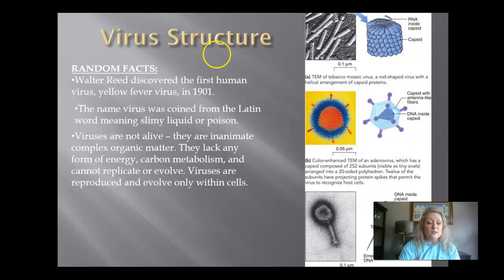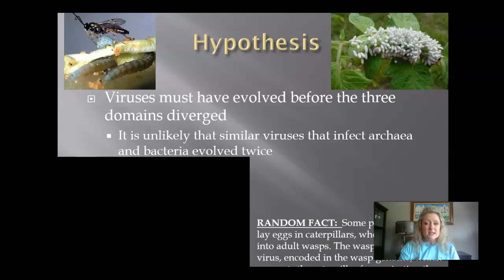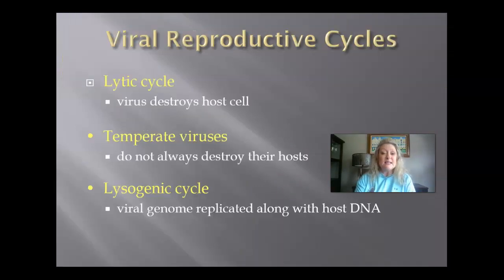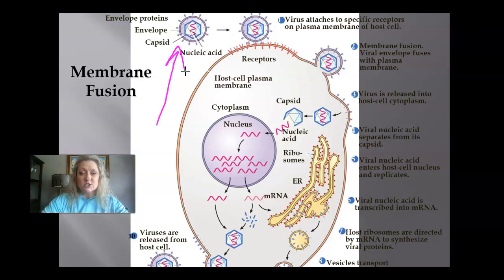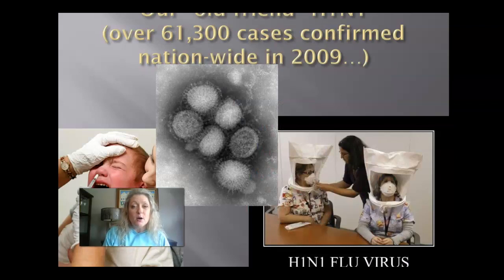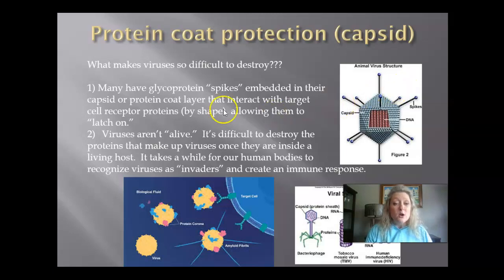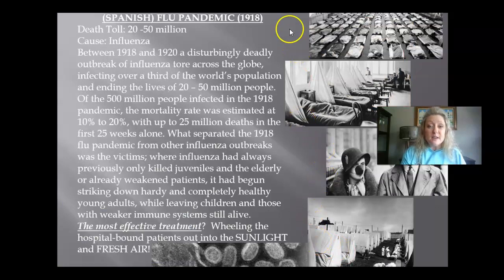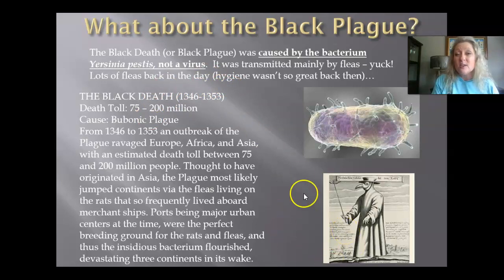Virus lecture day one